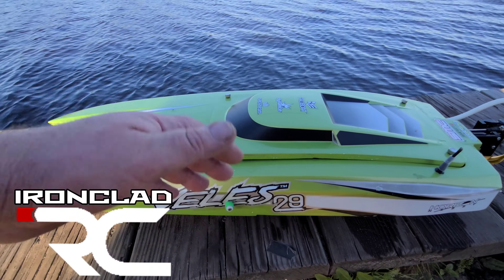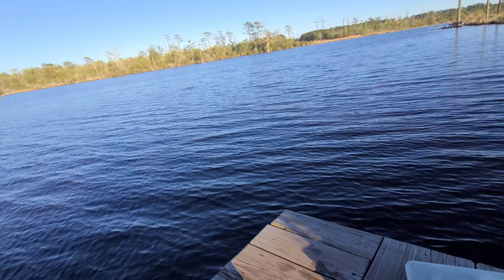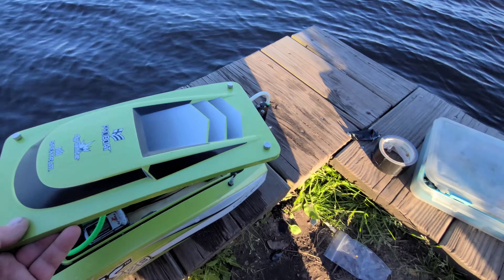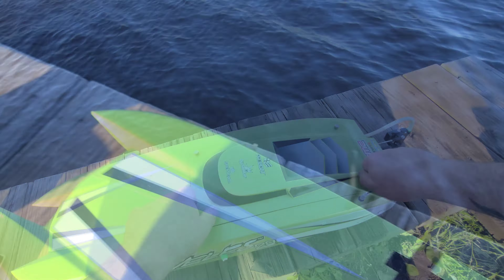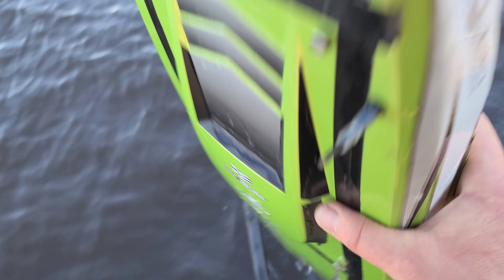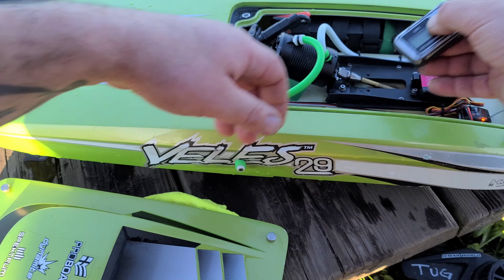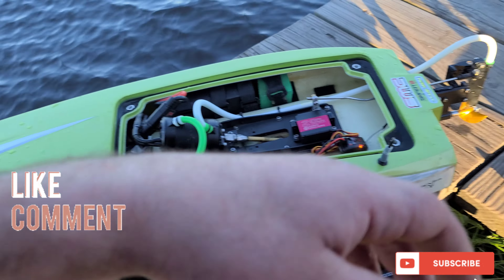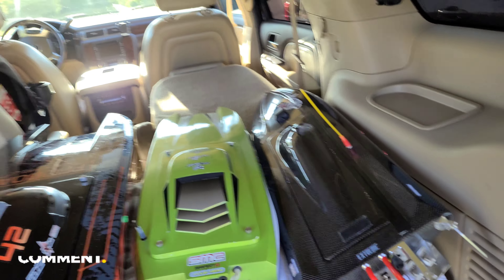29" Rc Catamaran In Rough Water - Upgraded Proboat Veles - Oxidean 45 High Rake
VELES 29

PLEASE NOTE THAT THE SRD 8000mah BATTERY'S DO NOT FIT IN THE VELES IN ITS STOCK FORM,  BOAT MUST BE MODIFIED TO FIT!!